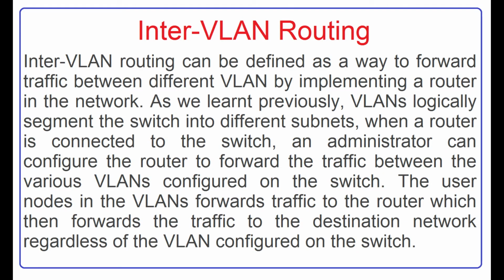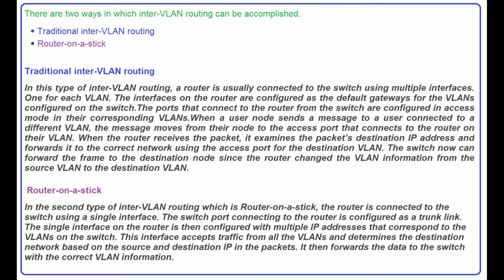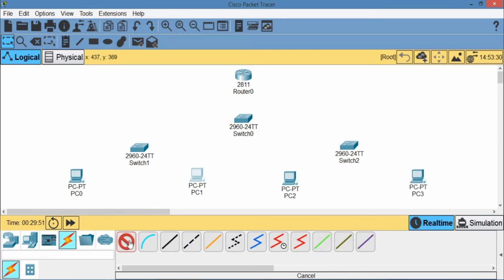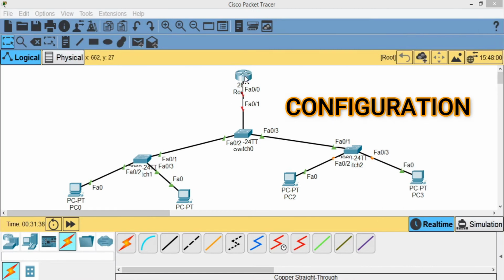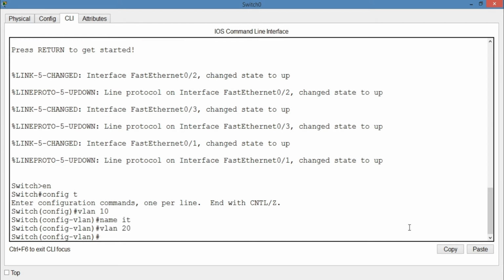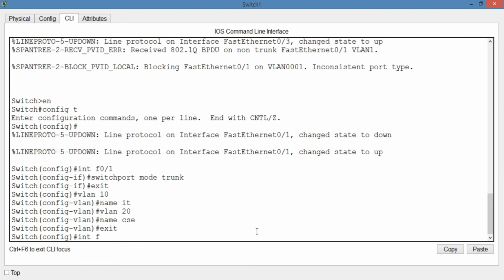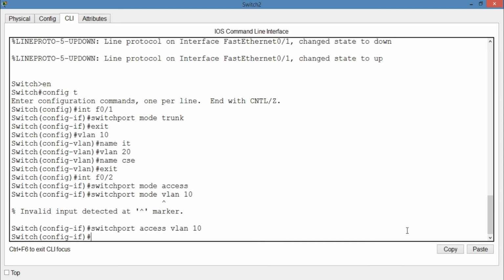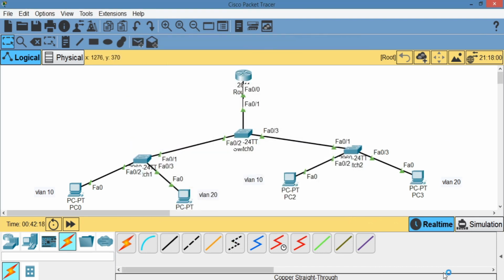Inter Vlan-Routing Configuration || Router on a Stick || Cisco Packet Tracer ||CCNA 200-301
In a LAN environment, VLANs divide broadcast domains. When a host in one VLAN must communicate with a host in another VLAN, the traffic must be routed between them. This type of routing is called inter-VLAN routing. On a smart switch, you can set up inter-VLAN routing by creating a Layer 3 interface, that is, a switch virtual interface (SVI).

By default, a port is enabled for bridging rather than routing. With bridging, after an inbound packet is processed, the packet is associated with a VLAN. The MAC destination address (MAC DA) of the packet and the VLAN ID are then used to search the MAC address table.

If you enable routing for the VLAN, and the MAC DA of an inbound unicast packet is that of the internal bridge-router interface, the packet is routed. The smart switch forwards an inbound multicast packet to all ports in the VLAN. If the packet enters on a routed VLAN, the smart switch also forwards the packet to the internal bridge-router interface.

Because a port can be member of more than one VLAN, VLAN routing might be enabled for all of the VLANs on the port, or for a subset. You can use VLAN routing to allow more than one physical port to reside on the same subnet, to span a VLAN over multiple physical networks, or to provide additional segmentation or security. A port can be either a VLAN port or a router port, but not both. However, a VLAN port might be part of a VLAN that is itself a router port.

Definition
Inter-VLAN routing can be defined as a way to forward traffic between different VLAN by implementing a router in the network. As we learnt previously, VLANs logically segment the switch into different subnets, when a router is connected to the switch, an administrator can configure the router to forward the traffic between the various VLANs configured on the switch. The user nodes in the VLANs forwards traffic to the router which then forwards the traffic to the destination network regardless of the VLAN configured on the switch.
Traditional inter-VLAN routing
In this type of inter-VLAN routing, a router is usually connected to the
switch using multiple interfaces. One for each VLAN. The interfaces on the router are configured as the default gateways for the VLANs configured on the switch.

The ports that connect to the router from the switch are configured in access mode in their corresponding VLANs.

When a user node sends a message to a user connected to a different VLAN, the message moves from their node to the access port that connects to the router on their VLAN. When the router receives the packet, it examines the packet’s destination IP address and forwards it to the correct network using the access port for the destination VLAN. The switch now can forward the frame to the destination node since the router changed the VLAN information from the source VLAN to the destination VLAN.

In this form of inter-VLAN routing, the router has to have as many LAN interfaces as the number of VLANs configured on the switch. Therefore, if a switch has 10 VLANs, the router should have the same number of LAN interfaces.
Inter-VLAN routing using router-on-a-stick
With the example shown above, there are several concerns, suppose we had 10 or even 20 VLANs configured on the switch, even if the switch has enough ports to support the connection to the router, it is highly unlikely that the router would have so many Ethernet interfaces. Therefore we need a way to use the limited router interfaces to support routing between many VLANs that may be on a switch.

Introduction to Router-on-a-stick
In the second type of inter-VLAN routing which is Router-on-a-stick, the router is connected to the switch using a single interface. The switchport connecting to the router is configured as a trunk link. The single interface on the router is then configured with multiple IP addresses that correspond to the VLANs on the switch. This interface accepts traffic from all the VLANs and determines the destination network based on the source and destination IP in the packets. It then forwards the data to the switch with the correct VLAN information.

To link the sub interface with the specific VLAN, we use the command “encapsulation dot1q VLAN_ID this will specify that this interface will get traffic from the specified VLAN.